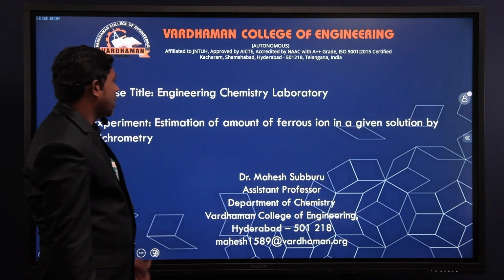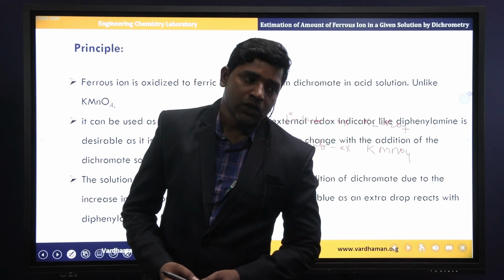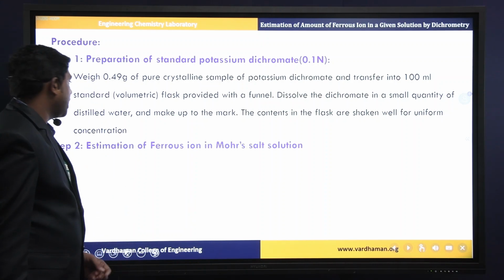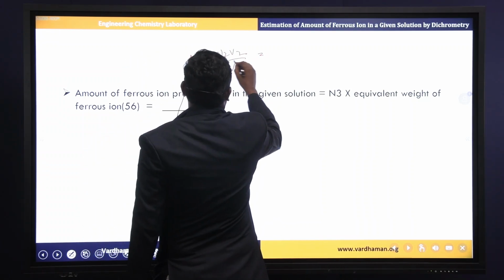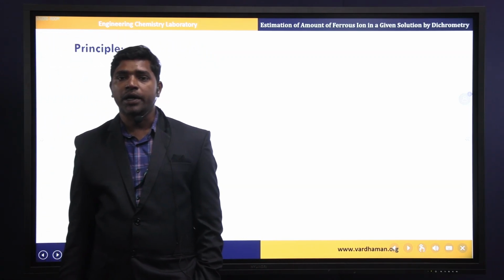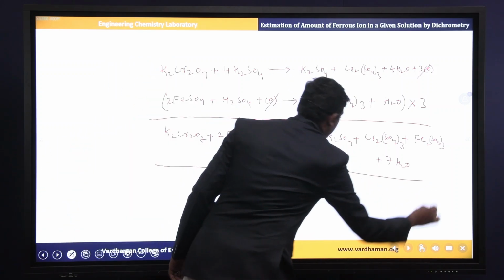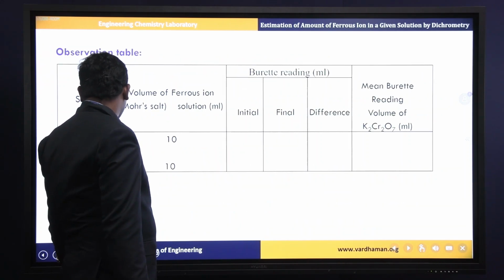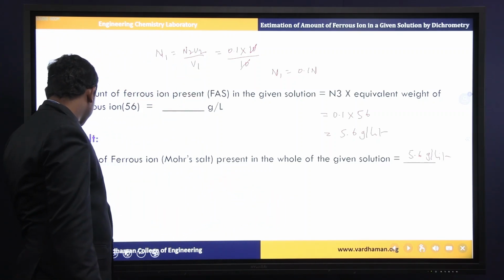Engineering Chemistry - Estimation of amount of Ferrous Ion in a given solution by Dichrometry